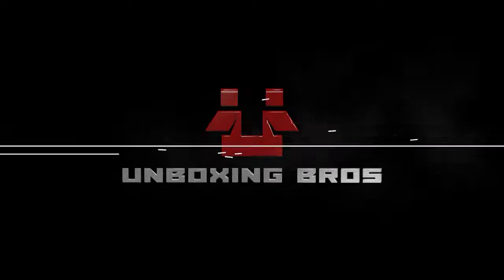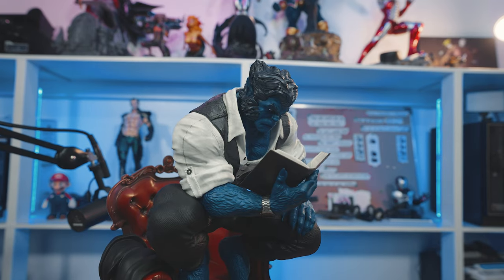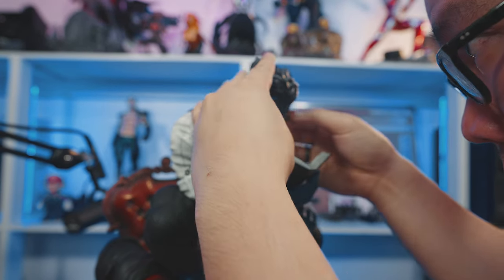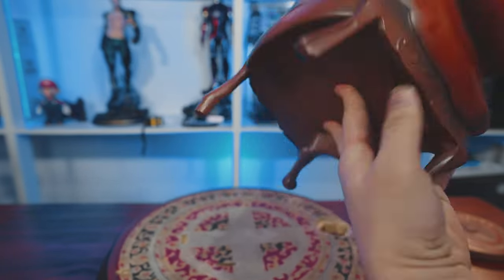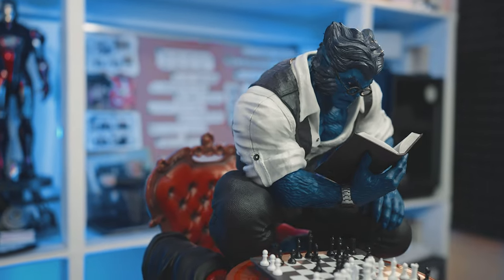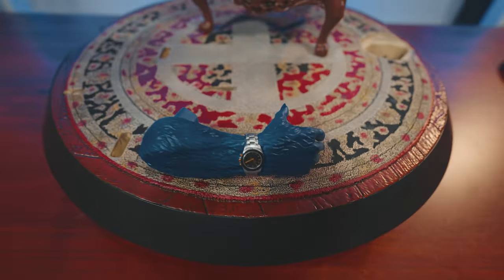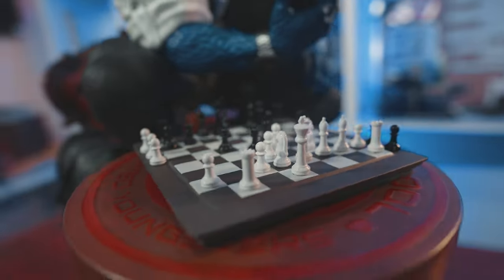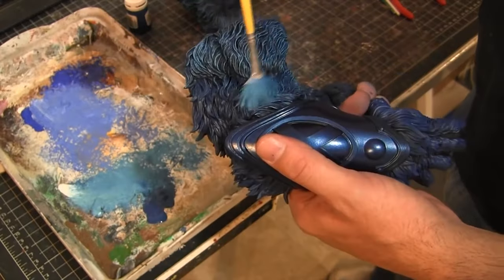Beast Gambit Custom Statue: Is This The Cutest Beast Statue Ever?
This is my review on this custom quarter scale Beast statue (or the studio calles it Beast Gambit). Concept looks pretty good and fresh. Hence why I pre-ordered it.

It only comes with a right arm switchout (without the book)